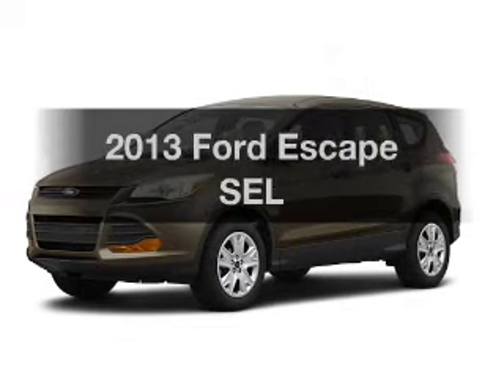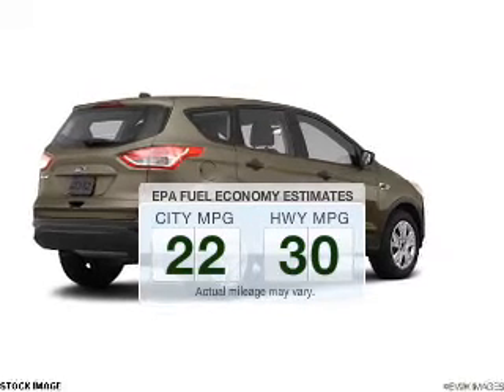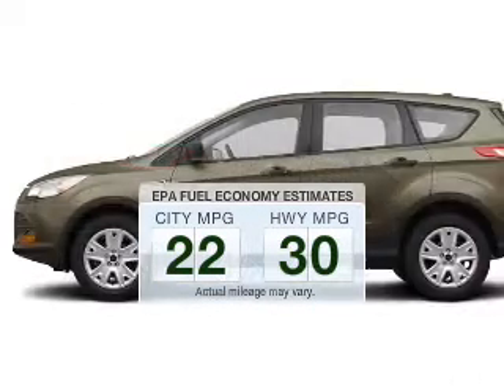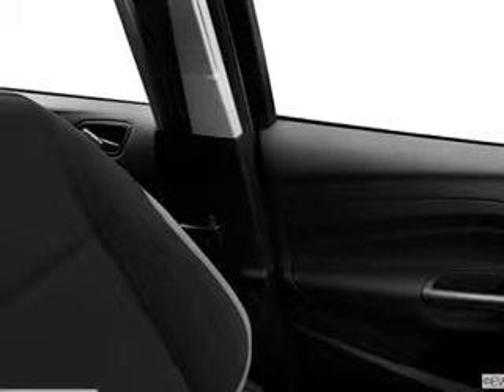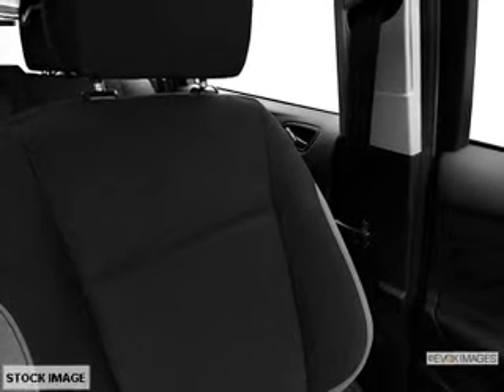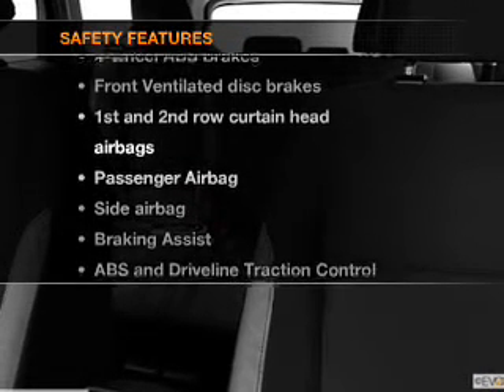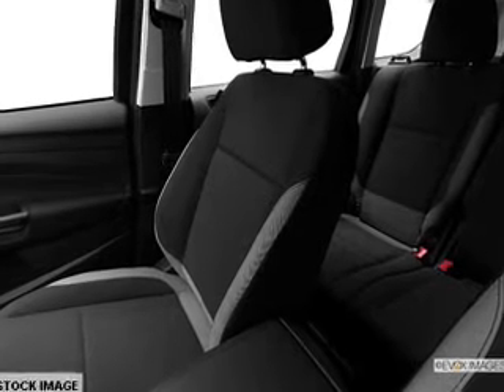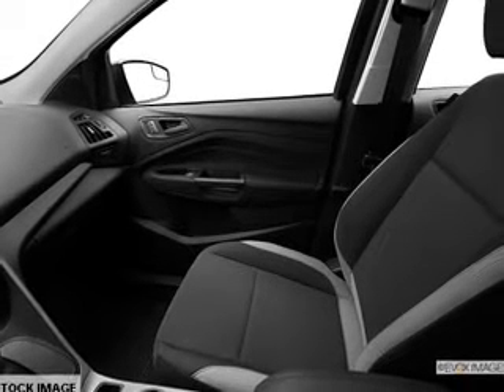2013 Ford Escape - Brighton MI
Year: 2013
Make: Ford
Model: Escape
Trim: SEL
Engine: 1.6 liter inline 4 cylinder 16 valve
Transmission: 6-Speed Automatic
Color: Ginger
Mileage:
Address:
8240 West Grand River